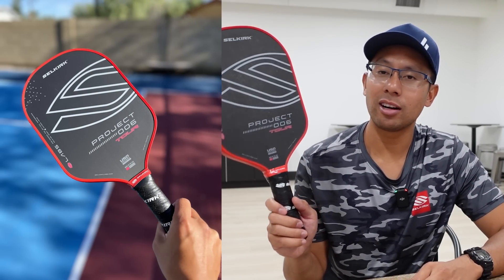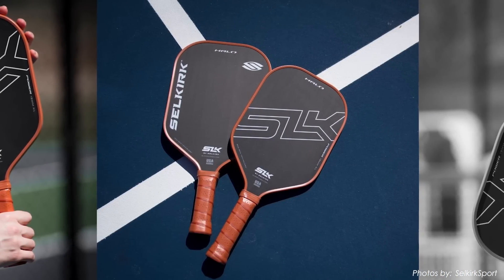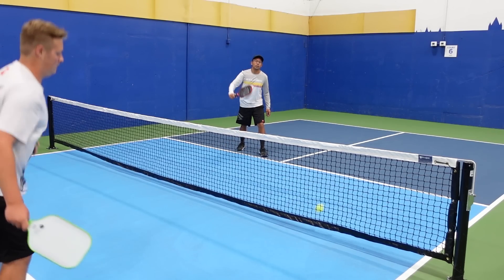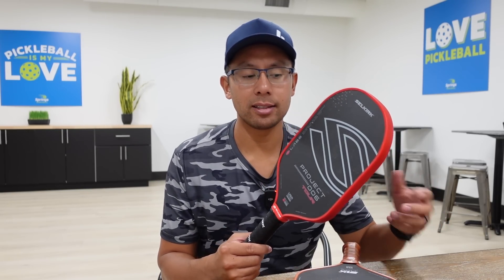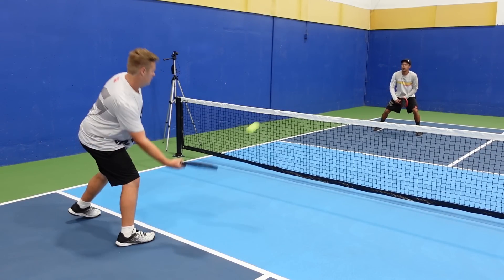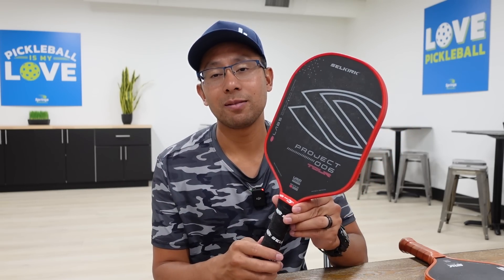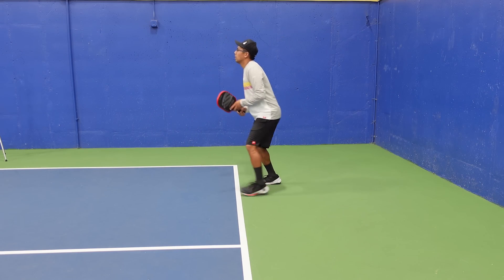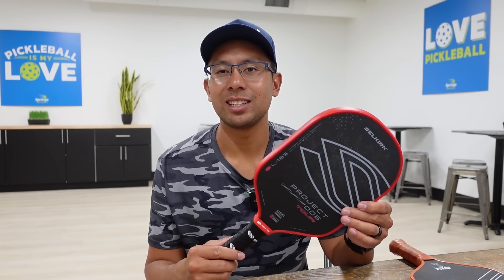Selkirk Labs Project 006 | Why It Might Just Be Worth It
Do YOU want to INVEST in a pickleball business?